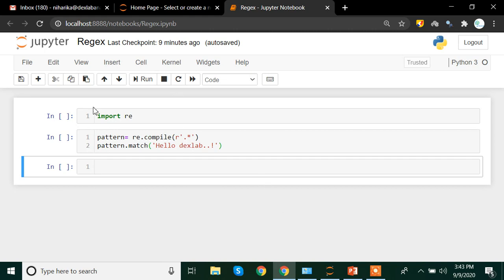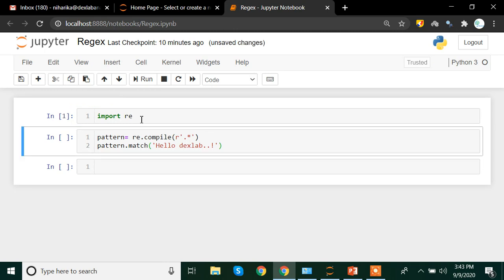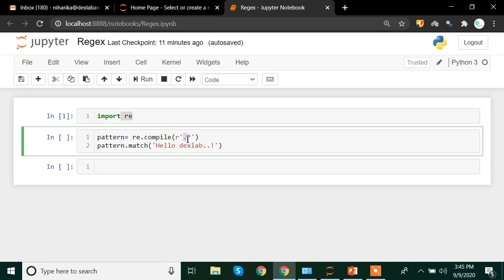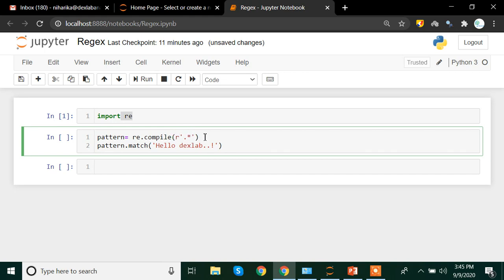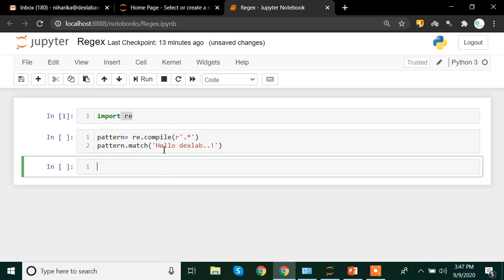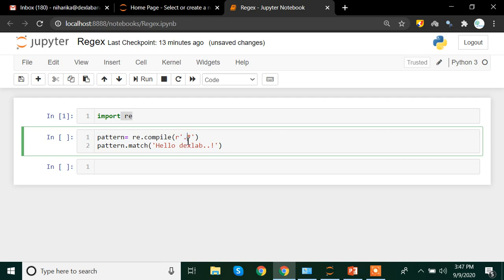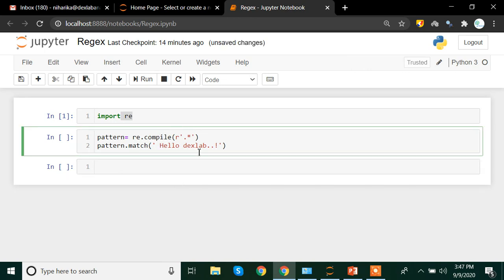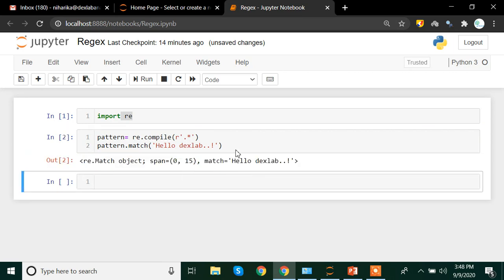Regular Expression in Python Part 2: Learn to handle textual data with re library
Hello and welcome to the second installment of our new video tutorial series on regular expression in Python. In the previous video, we walked you through the Regex library in Python and explained what literals and meta characters are. Now, in this particular video, we will be covering more ground by explaining how to use metacharacters to match patterns, and to achieve this goal we will be introducing another library which is re library in Python. For handling textual data analysis related issues, re library is ideal as it has methods that can help you build patterns and also help you extract the string you are looking for or, even substitute it. So, watch this tutorial and start learning. Keep on watching the series to become an expert.

For further information regarding re library, you could also check out the blog at .

For more updates on courses and tips follow us on